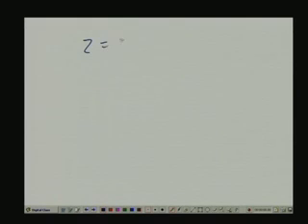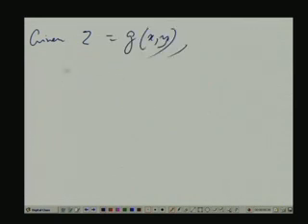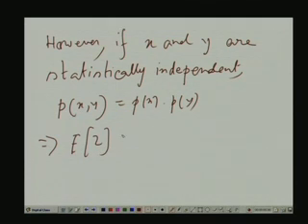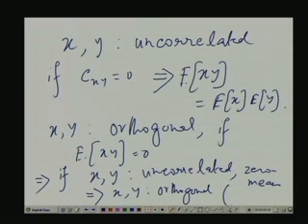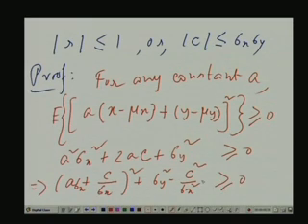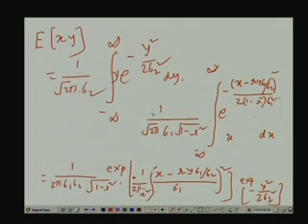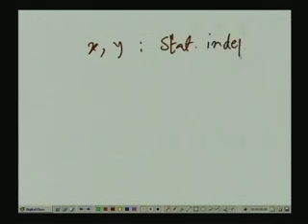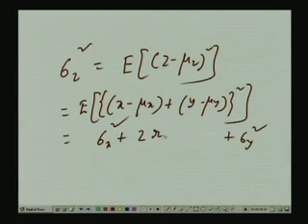Lecture - 15 Correlation Covariance and Related Innver